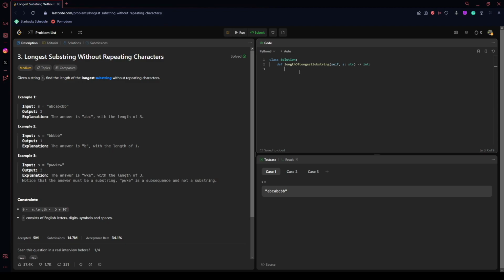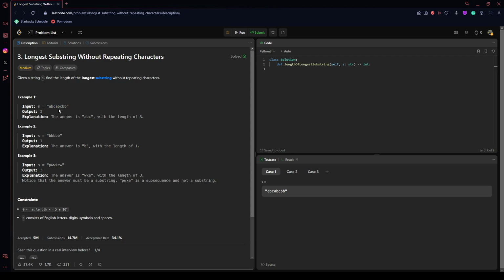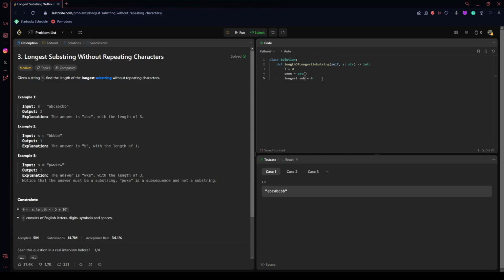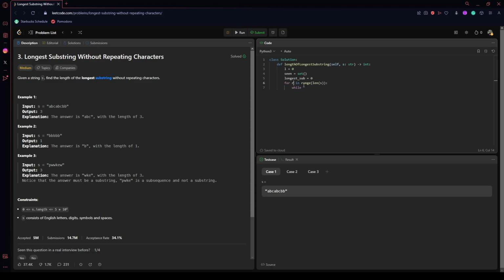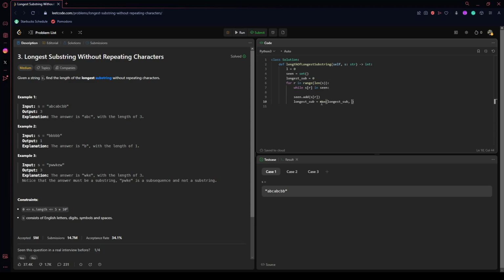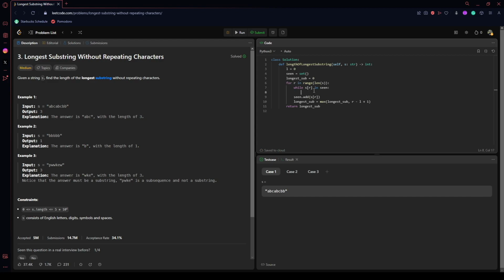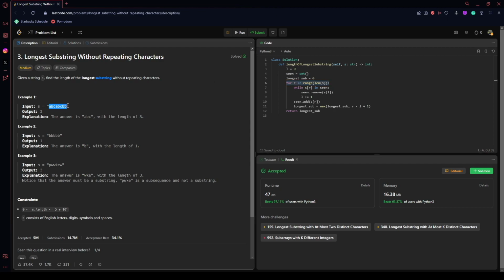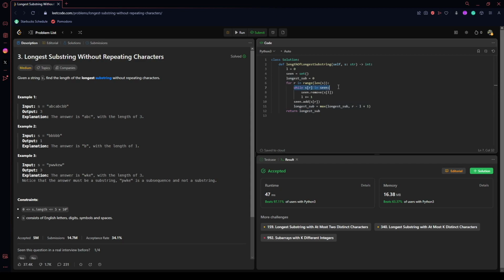BLIND75: Longest Substring Without Repeating Characters - Leetcode 3 - Python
^ it is a google , facebook , microsoft , amazon , uber , bloomberg .

some books i recommend to help:
1. grokking algorithms- bhargava
2. a common sense guide to data structures and algorithms- wengrow
3. cracking the coding interview- mcdowell